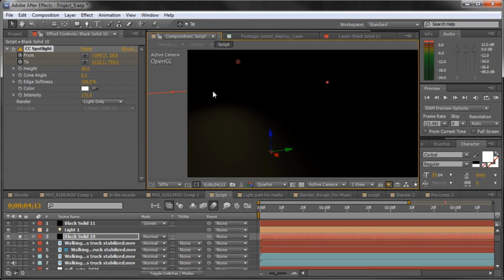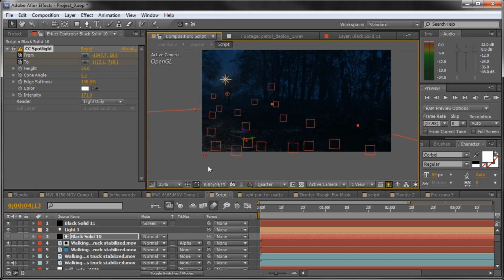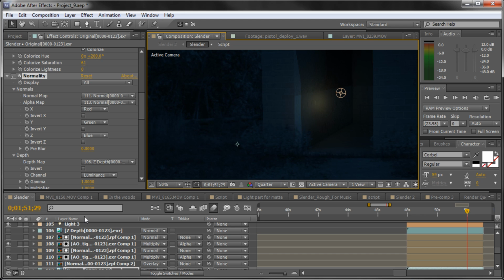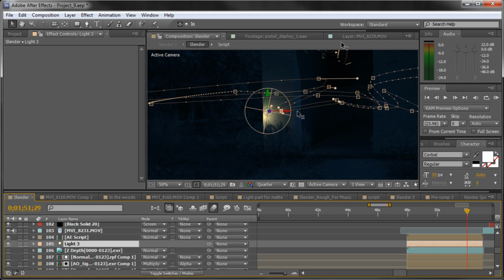VFX Breakdown - Slender